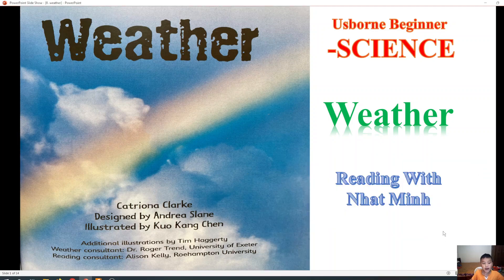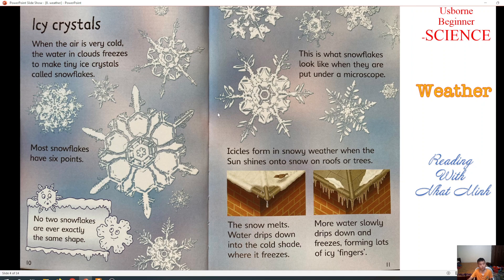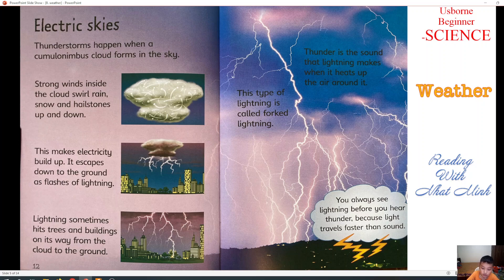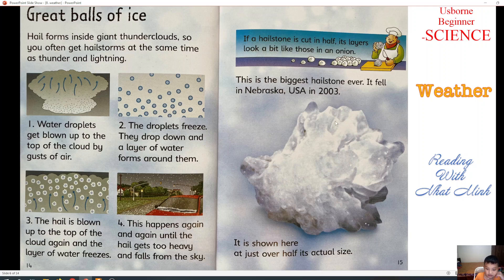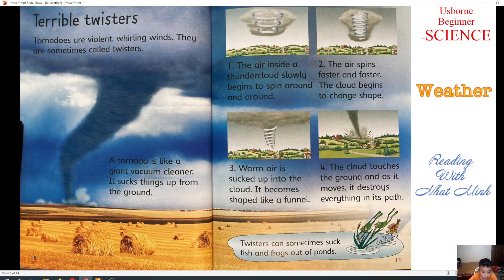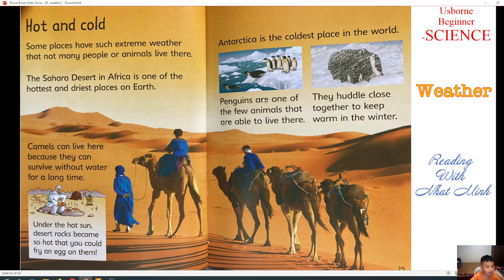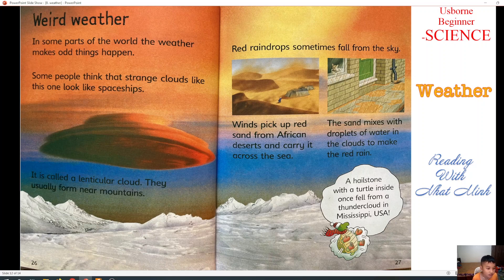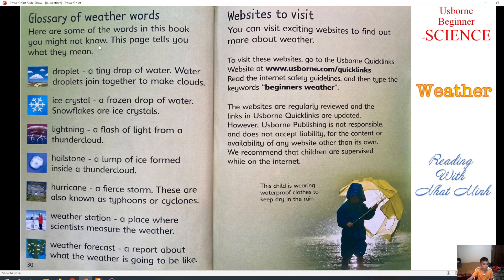9. Weather/Usborne Beginner Science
Weather/Usborne Beginner Science
Weather (Usborne Beginners), by Catriona Clarke
Beginner’s Science Box Set
Với 10 chủ đề thiết thực và gần gũi như thế này cùng rất nhiều thông tin bổ ích, hình ảnh minh họa sinh động sẽ giúp bé yêu trả lời các câu hỏi What ? Why? When? How ?…về vũ trụ bao la, về thời tiết, về con người… Mỗi quyển Beginners Science Usborne như một quyển từ điển nho nhỏ về từng chủ điểm, mỗi trang sách sẽ từ từ dẫn dắt bé vào thế giới tri thức với sự thú vị, dần khơi dậy niềm đam mê KHOA HỌC trong bé.
-Bộ sách tiếng Anh về khoa học Beginners Science Usborne  bao gồm 10 lĩnh vực khoa học khác nhau gồm:
1. Storms and Hurricanes
2. Sun, moon and stars
3. Your body
4. Earthquakes and Tsunamis
5. Planet Earth
6. Astronomy
7. Volcanoes
8. The Solar system
9. Weather
10. Living in space
Bộ sách  Usborne Beginner Science này đang được đánh giá là một trong 5 quyển sách học khoa học bằng tiếng Anh hay nhất và tốt nhất hiện nay.
Mời các bạn cùng đọc sách cùng Nhật Minh để khám phá những cuốn sách tuyệt với này.
Xin chân thành cảm ơn!